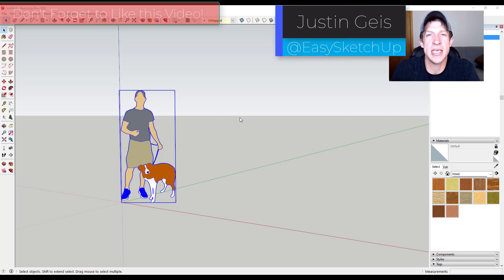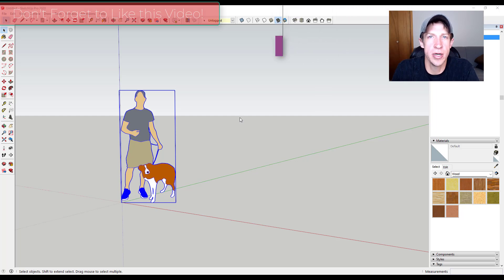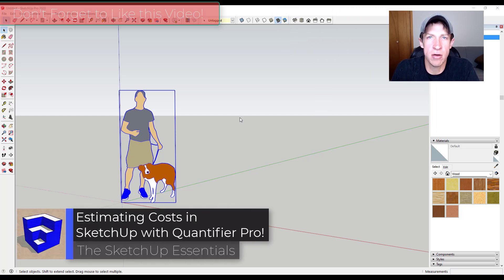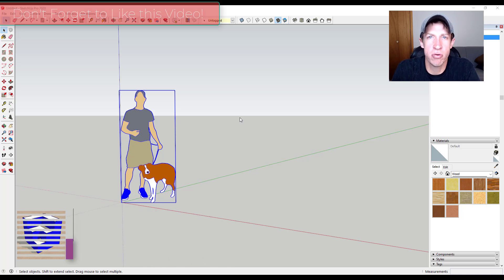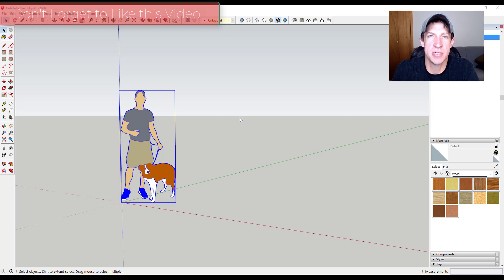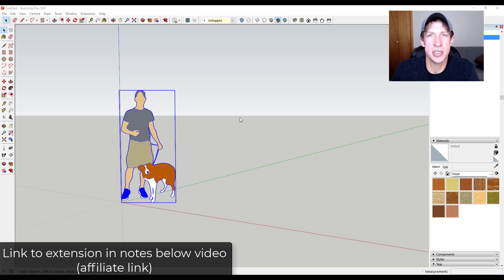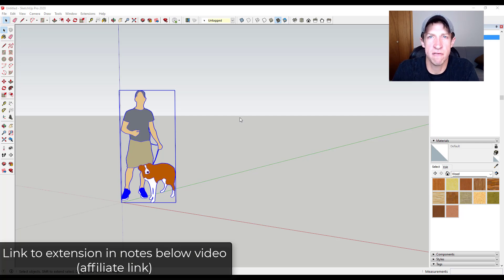Calculating PRICING in SketchUp with QUANTIFIER PRO!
In this video, we talk about how to use the SketchUp Extension Quantifier Pro to estimate building costs inside of SketchUp!

0:00 – Video Introduction
0:30 - Quantifier Tool Introduction
2:16 – Modeling for Pricing – Earthwork
3:37 - Pricing By Layer – Cost/CY
4:19 – Viewing Costs
5:17 – Object Attributes

5:34 – Changing Report Units
6:32 – Adding Unit Cost, Waste, and Taxes
8:25 – Viewing Costs with Cost Inspector
13:00 – Pricing by Material SF
14:15 – Adding Waste Percentage
15:25 – Looking at the Overall Price
15:40 – Cost Reports
16:14 – Adding Model Cost Items
16:41 – Exporting to Excel